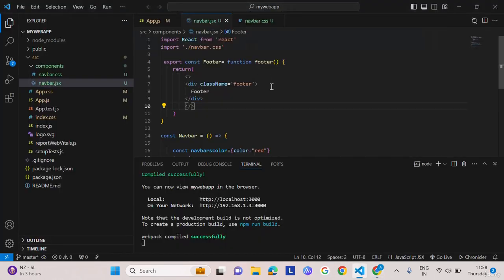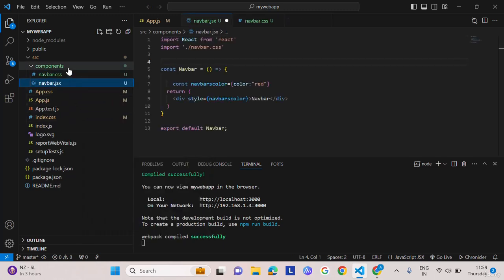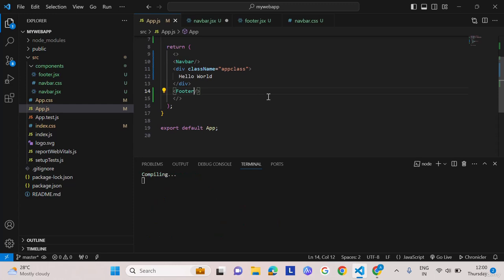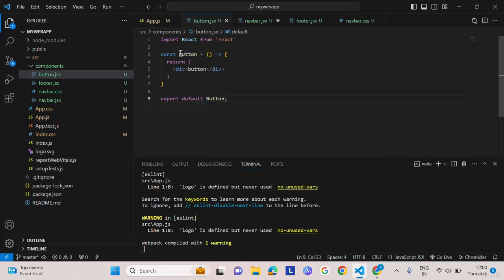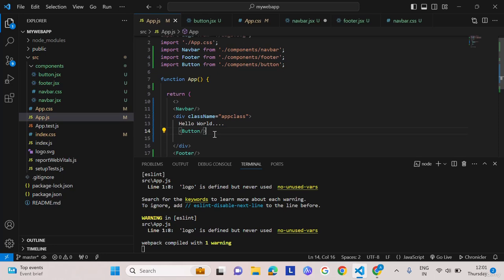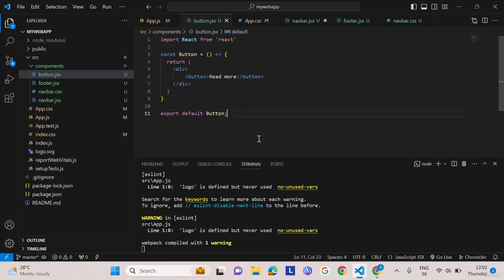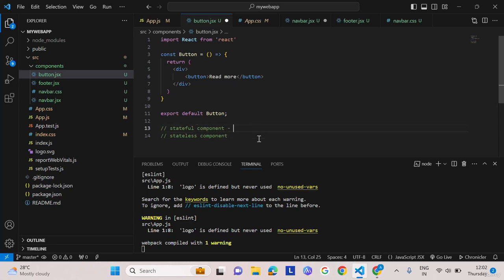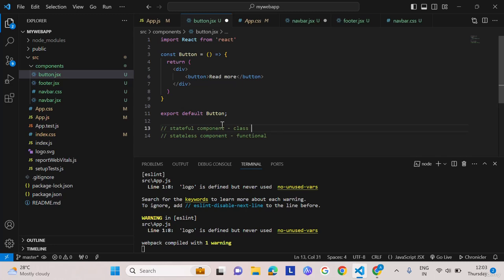4 Components egButton,types stateful and stateless component Reactjs